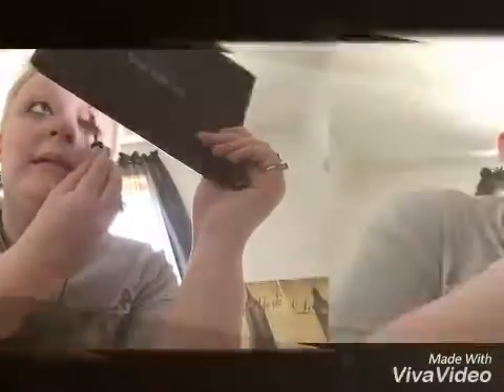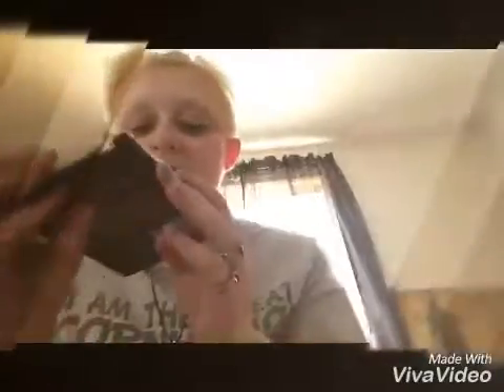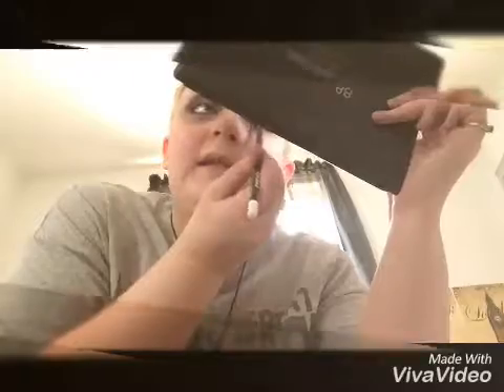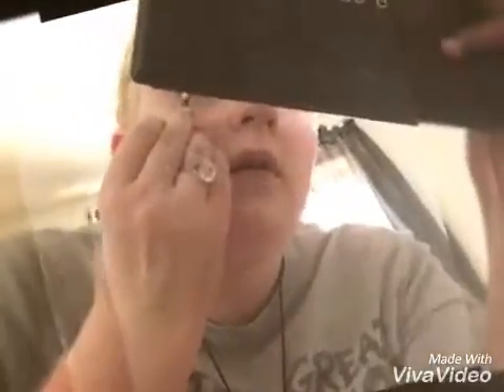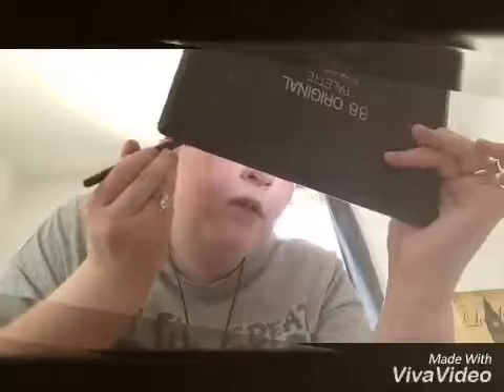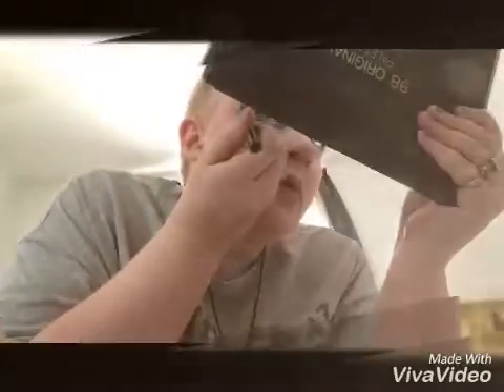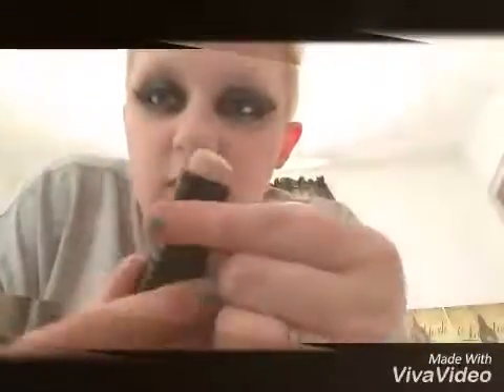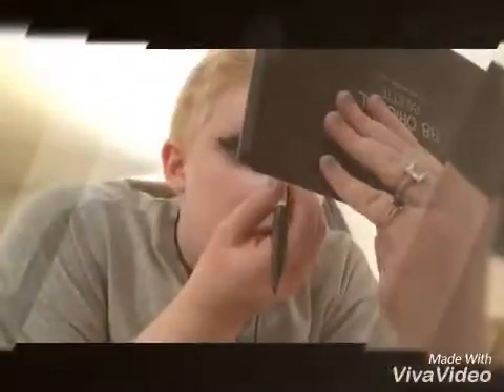Evangeline DeMuro - Panic! At The Disco Concert Inspired Makeup Tutorial - Eva Thrall